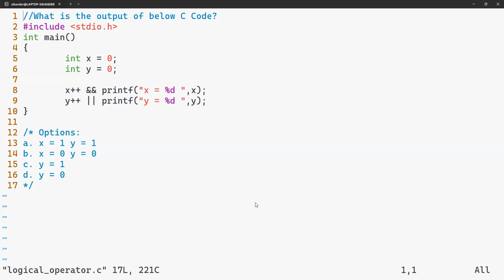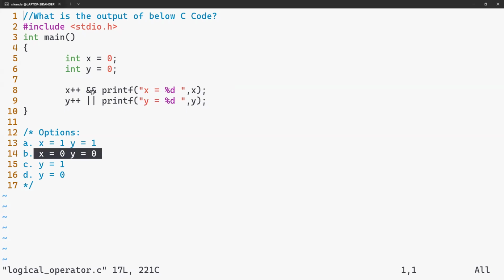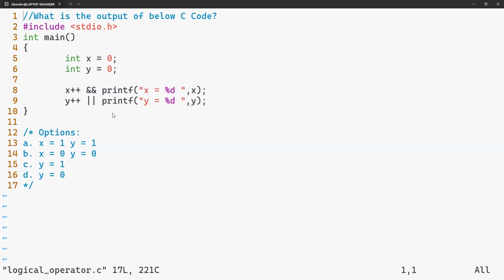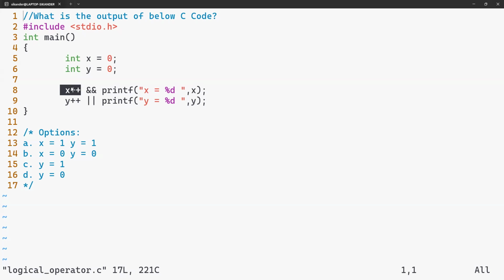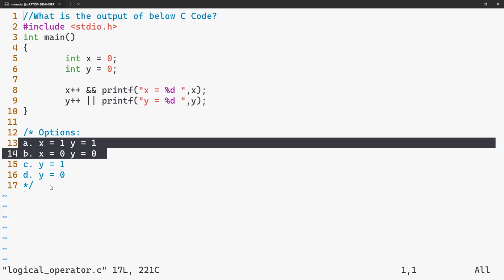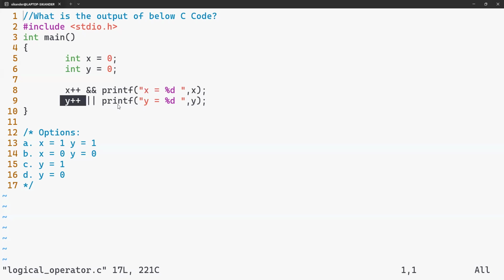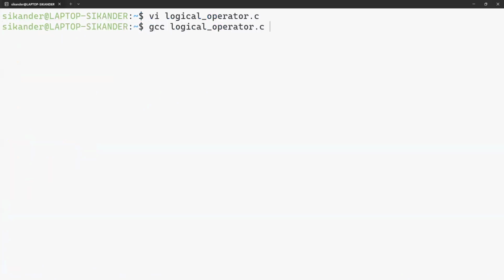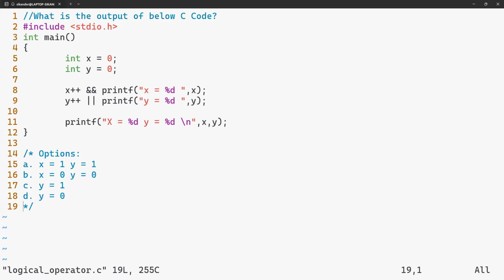C Programming: The Hidden Logic of && and || (Short-Circuit & Sequence Points)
In this tutorial, we breaks down one of the most common points of confusion for C programmers: Short-Circuit Evaluation. When you mix logical operators like && (AND) and || (OR) with increment operators, the order of evaluation can lead to surprising results.
What you will learn in this session:
The Short-Circuit Concept: Learn how C determines if it needs to evaluate the right-hand side of an expression. If the result is already determined by the left-hand side, the right side is skipped entirely
Logical AND (&&) Logic: Discover why, if the first condition is false (0), the compiler ignores the rest of the expression
Logical OR (||) Logic: Understand why a false first condition forces the compiler to check the second part, whereas a true first condition would trigger a short-circuit
Sequence Points Explained: We clarify a major misconception about post-increments. Learn why logical operators act as sequence points, ensuring that side effects (like updating a variable's value) are completed before the compiler moves to the next part of the expression
Step-by-Step Code Trace: Watch a detailed trace of variables initialized to zero. We explain why x might be incremented even if the rest of the code is skipped, and how the value before incrementing is used to determine the truth of a condition
This lecture is perfect for students preparing for technical interviews or competitive programming where "What is the output?" questions frequently feature these logical traps.